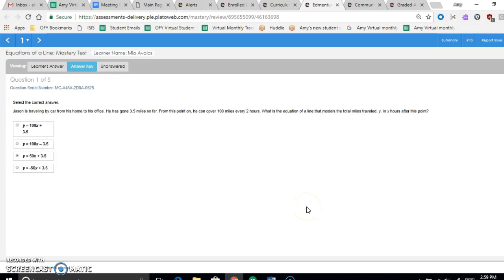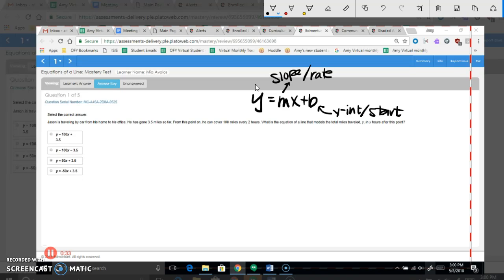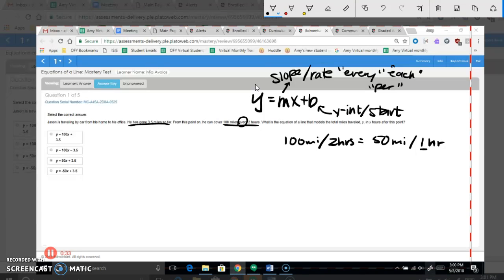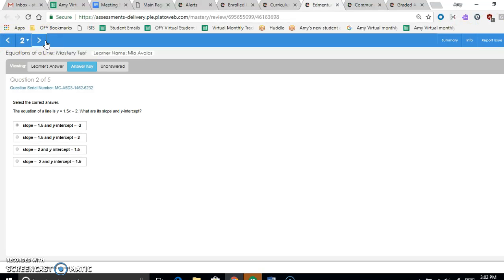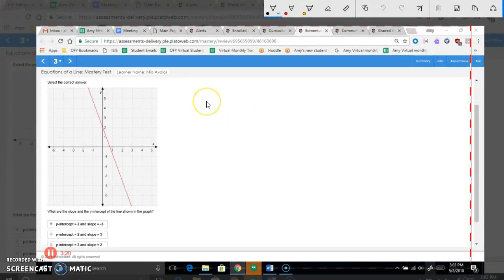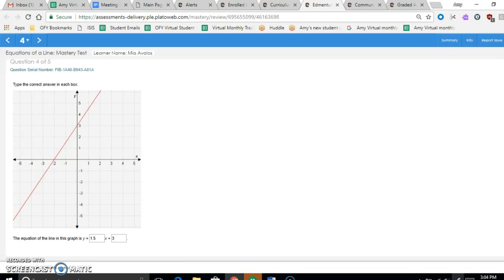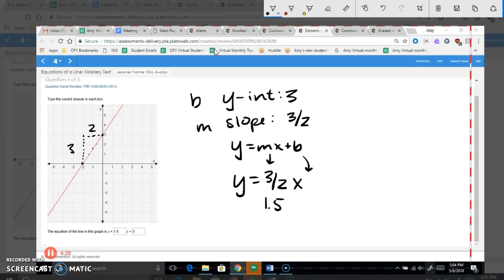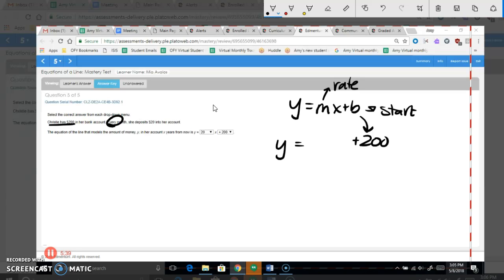Math 8a unit 3 equations mastery test help